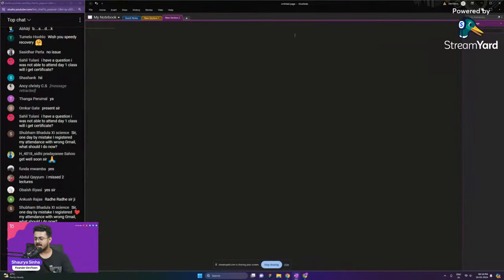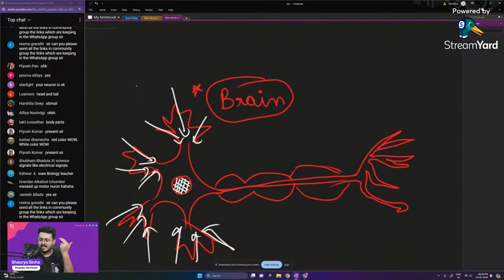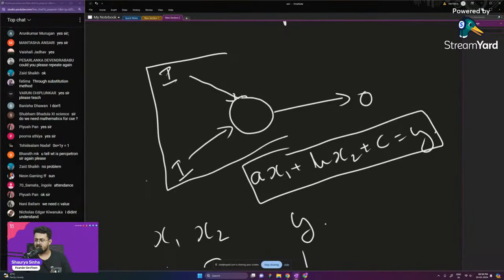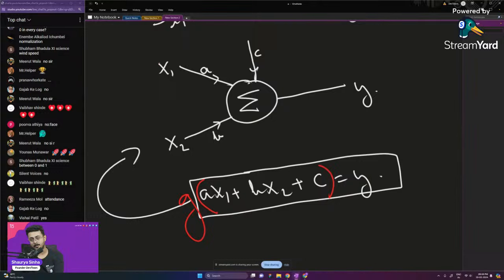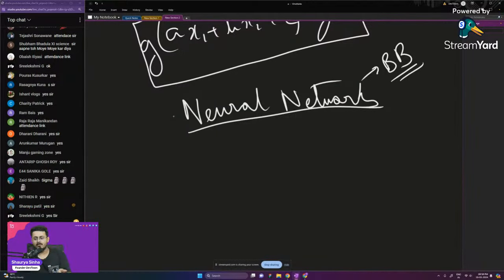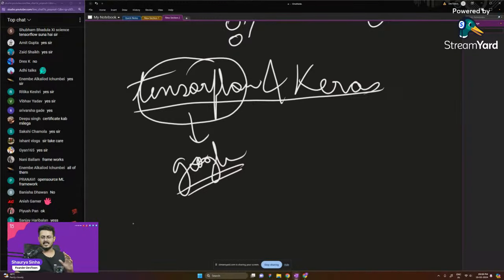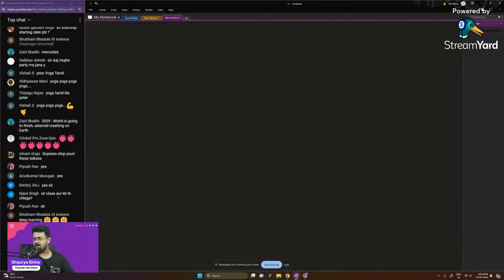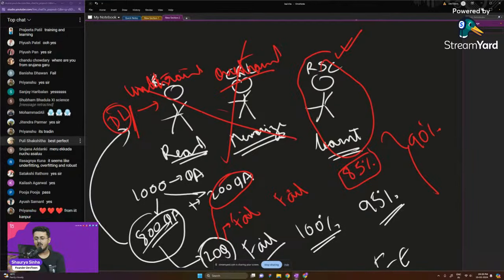[LIVE] DAY 04 - Deep learning and deployment on Web | COMPLETE in 7 - Days